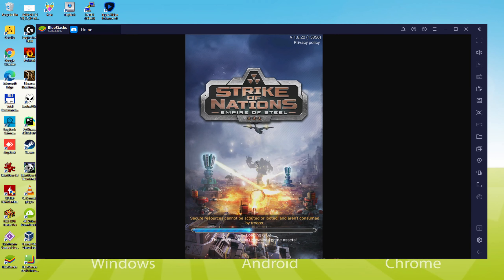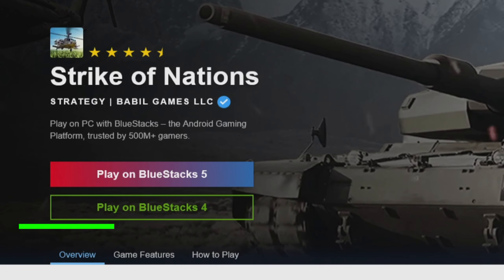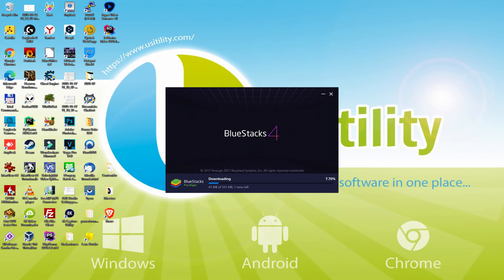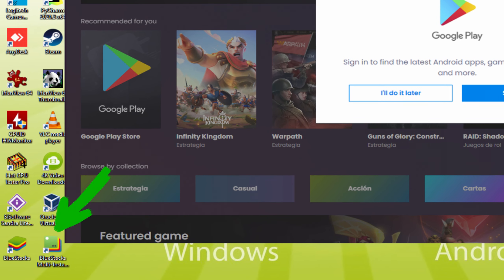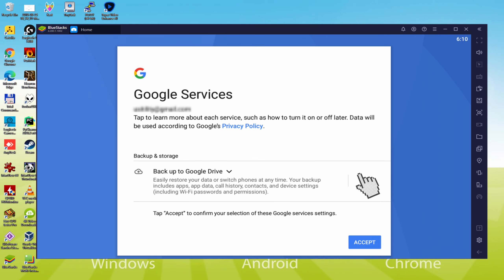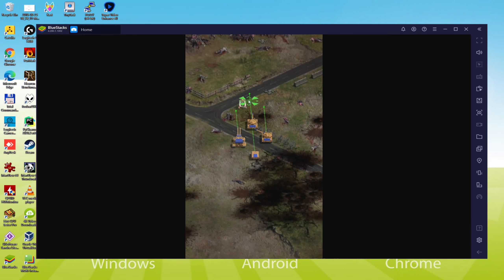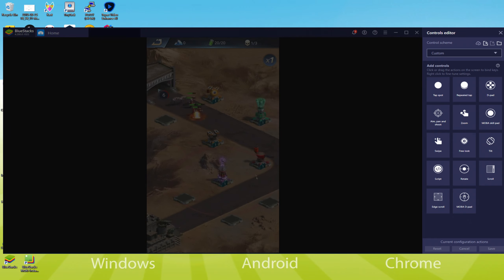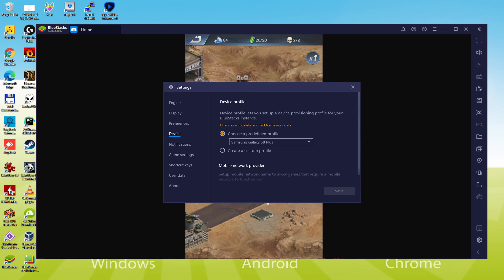🎮 How to PLAY [ Strike of Nations ] on PC ▶ DOWNLOAD and INSTALL Usitility2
How to play Strike of Nations on PC Download ▶ Windows 10/7/8

⚠⚠⚠ IMPORTANT ⚠⚠⚠ This method is for playing the free Strike of Nations game on PC. It will install the official and legal version of Strike of Nations from the Play Store. If you want to buy any item or object in the game, you will have to pay in the usual way, i.e. using PayPal, Credit/Debit Card, etc.

00:00 Intro
00:20 Go to BlueStacks website
01:02 Download Strike of Nations on your Windows PC
01:17 Launch the installer of Strike of Nations
01:31 Customize installation and change the install directory
01:57 Install Strike of Nations on your PC
02:52 How to launch BlueStacks from the Windows desktop
03:21 Sign in on Google Play
04:04 Accept Google Terms of Service
04:12 Create a backup on Google Drive of your emulated device
04:24 Go to the BlueStacks desktop
04:35 Install Strike of Nations on the BlueStacks emulator
05:12 Launch Strike of Nations directly from BlueStacks
05:26 How to adjust the volume of Strike of Nations
05:44 How to maximize the emulator screen
05:56 How to play at full screen
06:14 Customize BlueStacks keyboard options
06:34 How to change the game and emulator language
07:05 Receiving Email of new device connected to your Google account
07:40 Goodbye and greetings

Here are the instructions:

2) Click on Download Strike of Nations on PC
3) Run the installer downloaded
4) Accept the Windows permissions to run the installer
5) Click on "Install Now".
6) Login to Google Play
7) If the game installation does not launch automatically, click on the Strike of Nations icon on the BlueStacks desktop
8) Click the "Skip" button in the "Complete Account Setup" window
9) Click on the "Install" button
10) Click on "Open" and enjoy the Strike of Nations on your PC

If you want to download Strike of Nations on PC it's very easy. Click on the above link, and follow the video instructions. BlueStacks, the Android emulator, will be installed on your PC so you can play easily on your Computer.

Strike of Nations is a mobile game, but you can download and play it on PC in a few minutes.